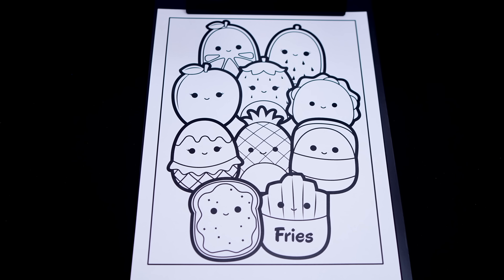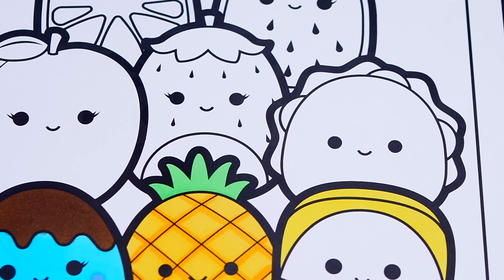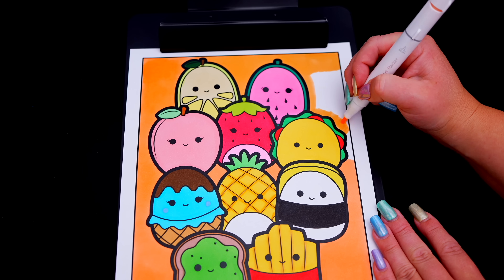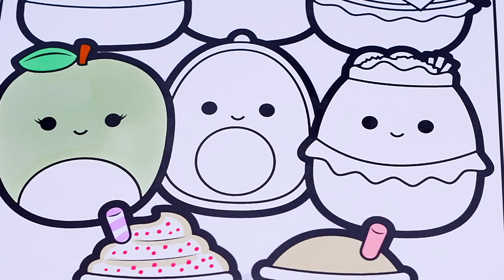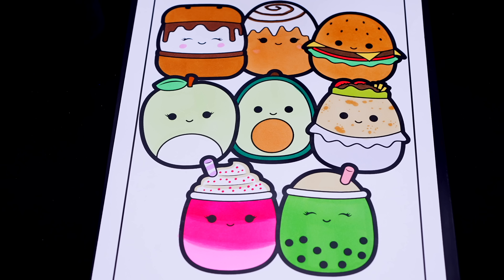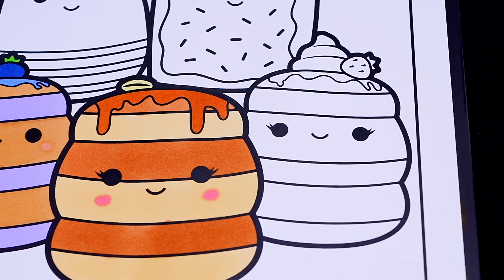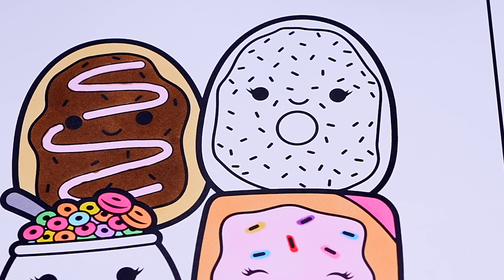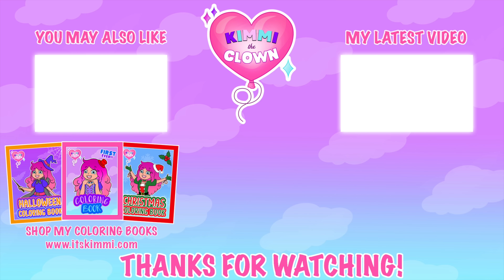Coloring Squishmallows Food, Sweet Treats & Breakfast Coloring Pages | Squishmallows Food Plushies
Hey everyone, and welcome to Coloring With Kimmi The Clown! Watch me color pictures of Squishmallows breakfast squad, Squishmallows sweet treats, and Squishmallows food using Ohuhu art markers! I had so much fun coloring in this awesome book and watching my pictures come to life! Great activity for anyone who loves Squishmallows, coloring, drawing, painting or being artistic! HAVE A COLORFUL DAY!!! ☺️